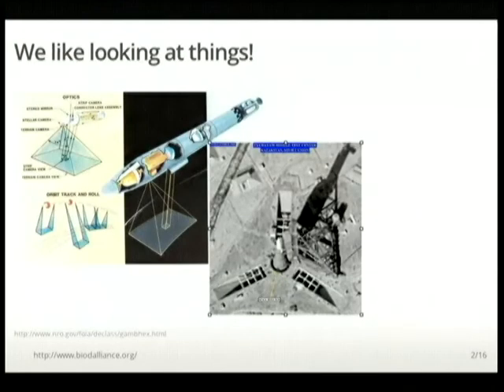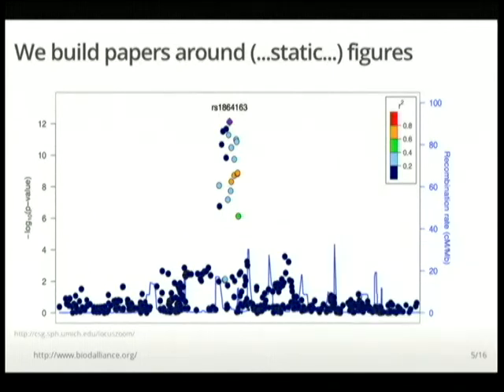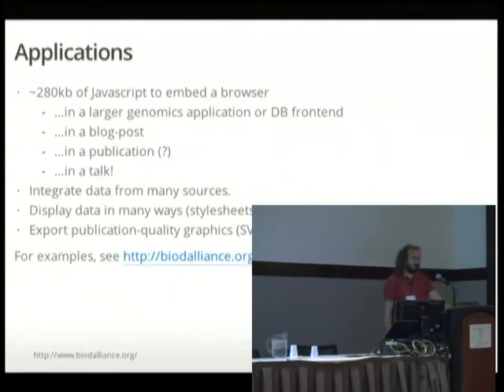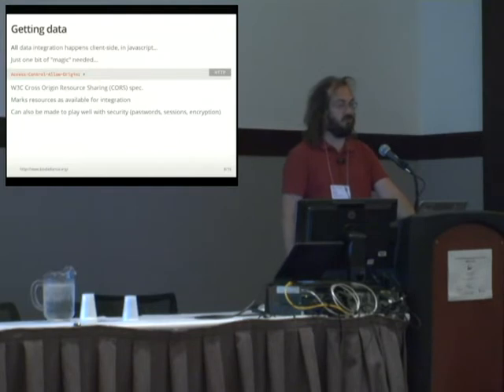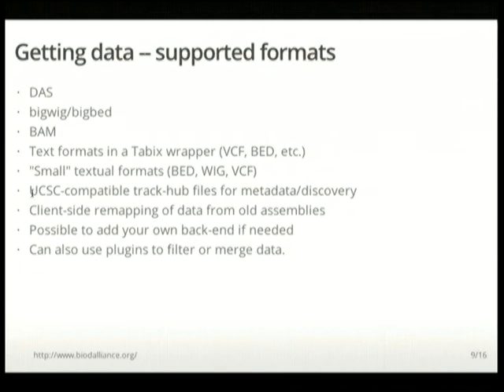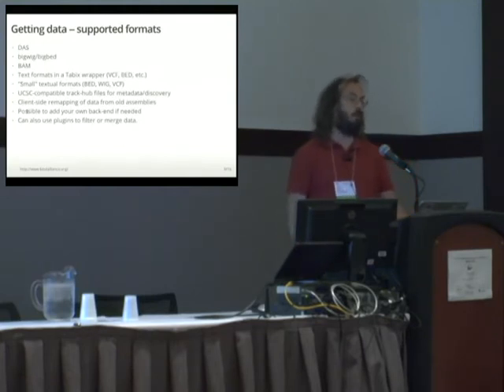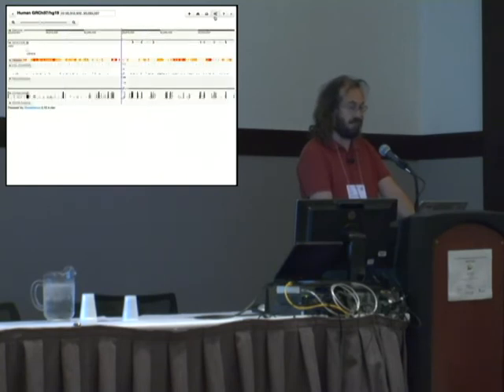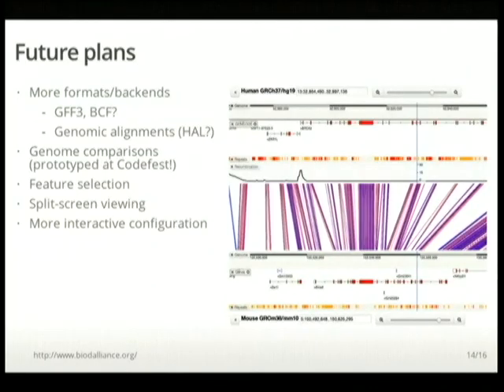Biodalliance: a Fast, Extensible Genome Browser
Thomas Down